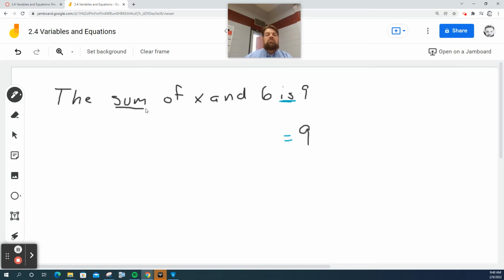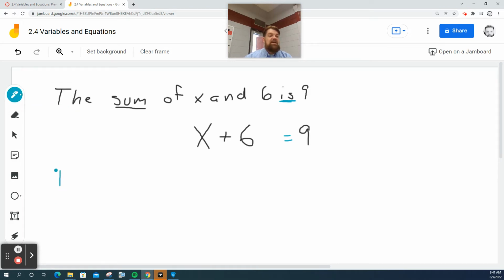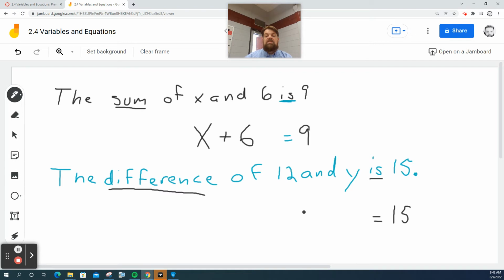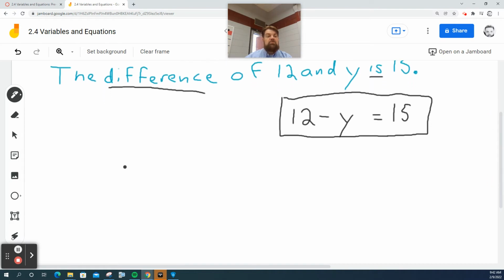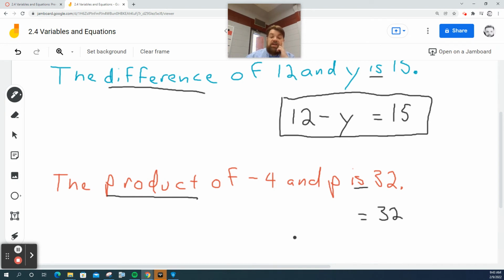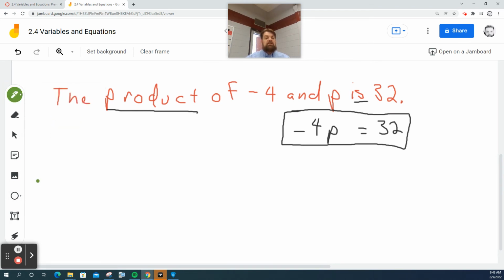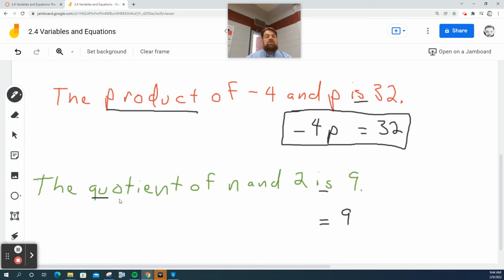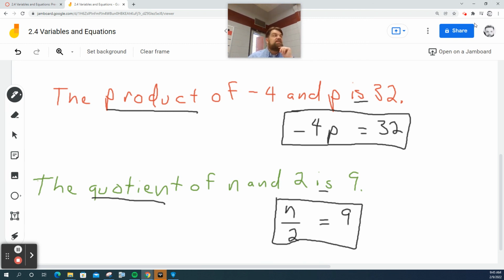2.4 Variables and Equations Example 2